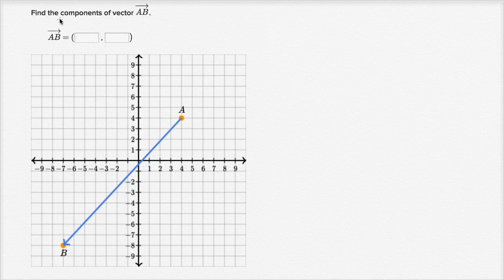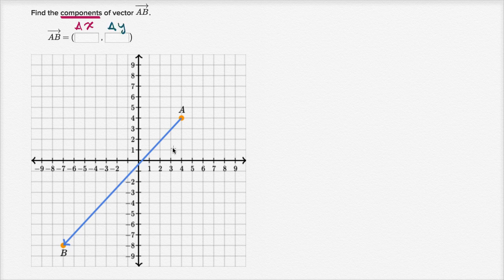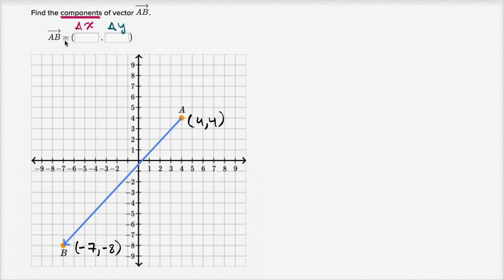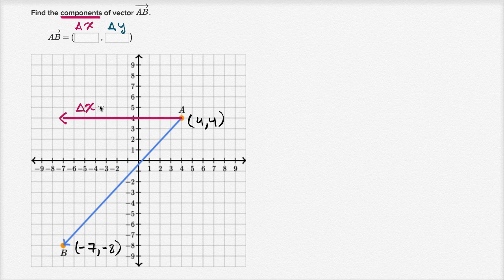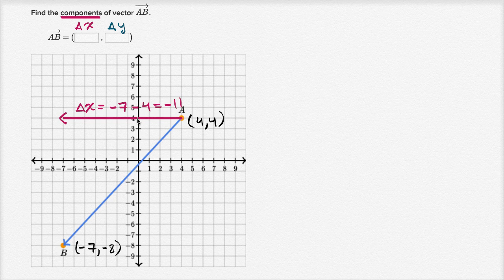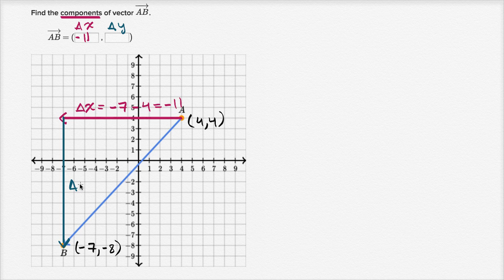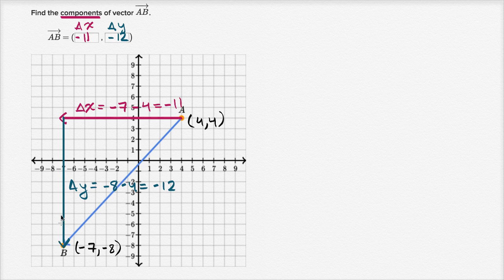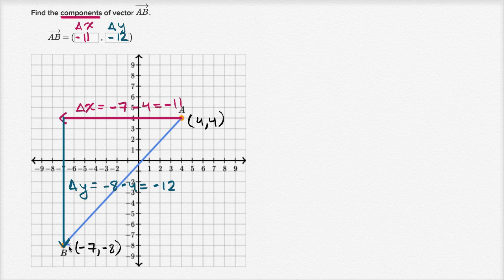Example finding components of a vector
Courses on Khan Academy are always 100% free. Start practicing—and saving your progress—now